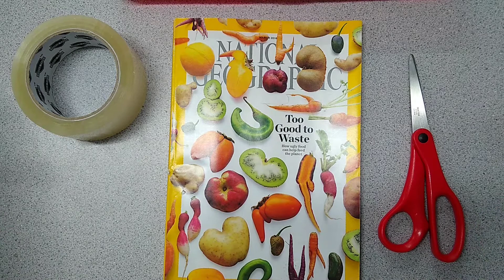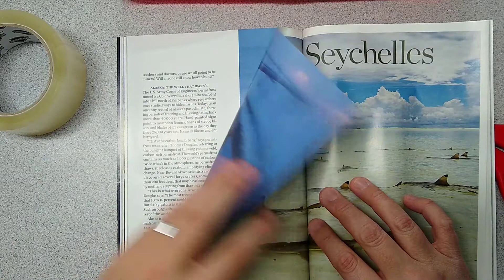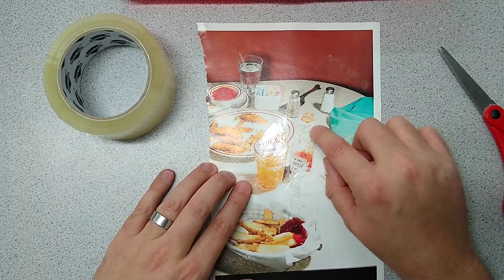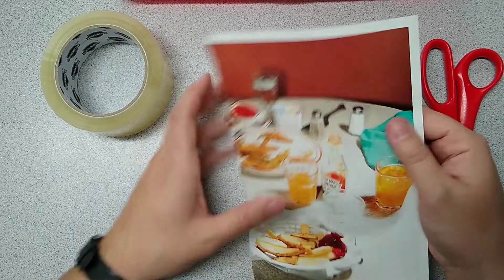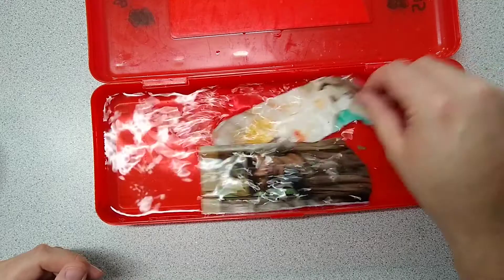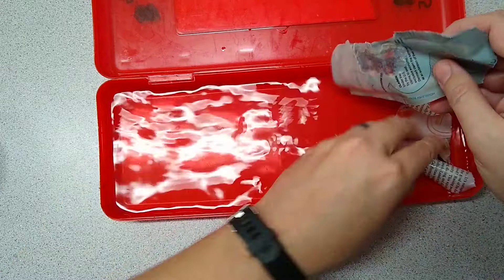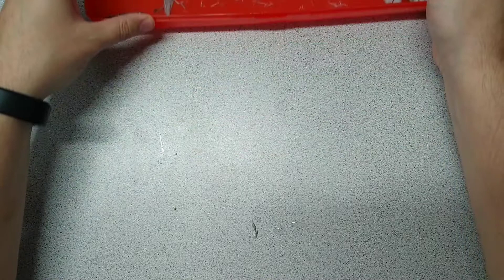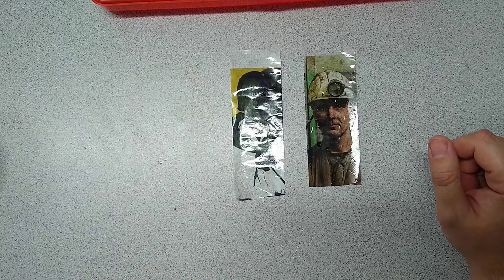Packing Tape Transfer